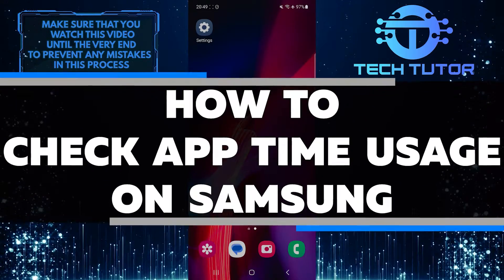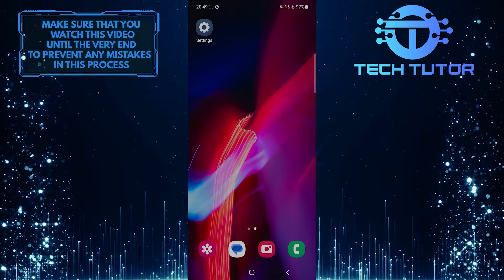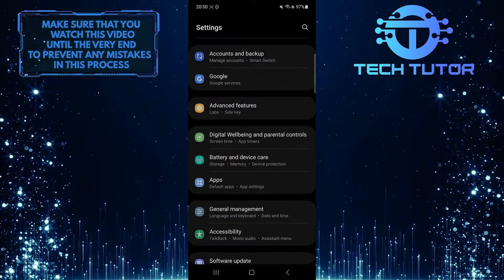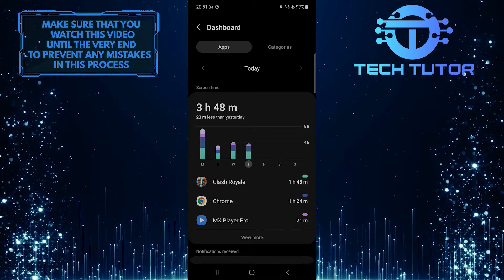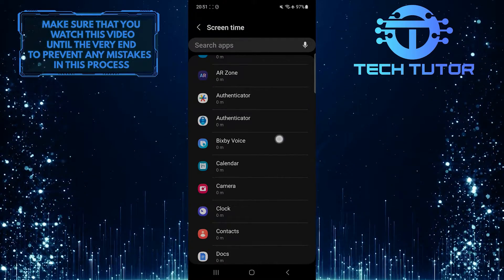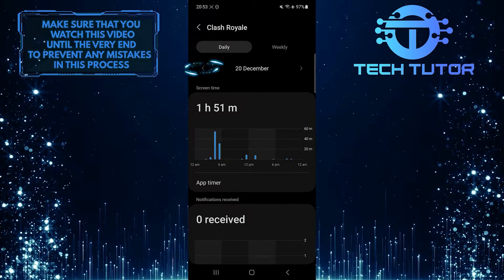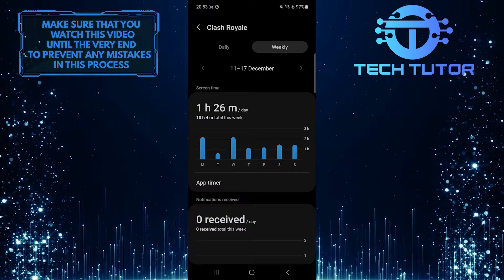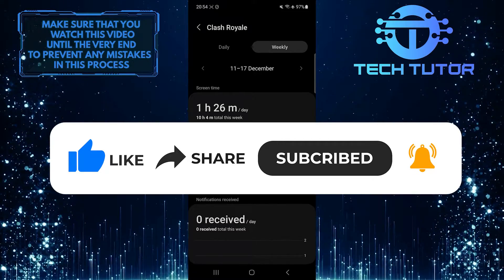How To Check App Time Usage On Samsung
In this short tutorial, you will learn how to check the time usage of apps on a Samsung device. By checking your app time usage regularly, you can identify any apps that are taking up too much of your time and make adjustments as needed. This simple step can help you manage your screen time more effectively and maintain a healthy balance between using your phone and engaging in other activities.